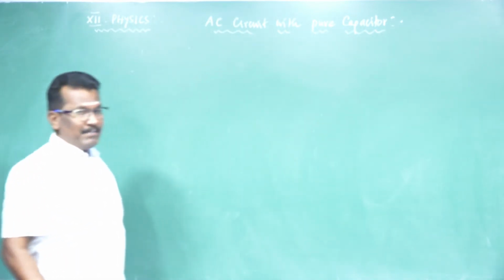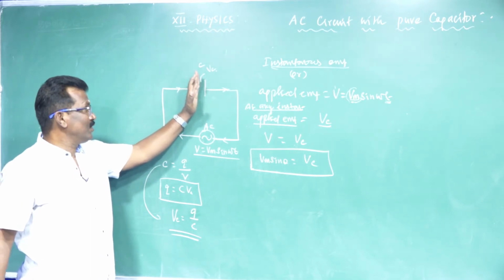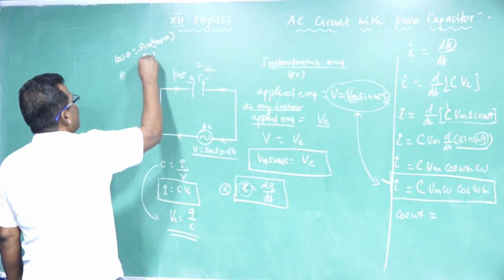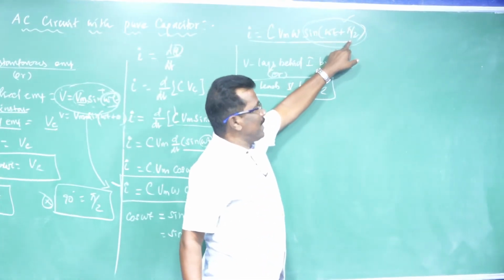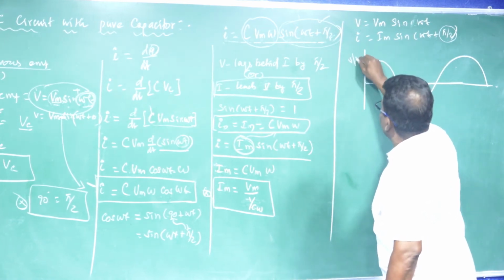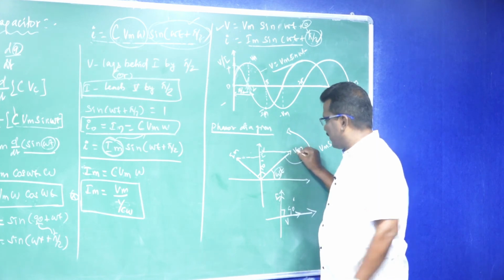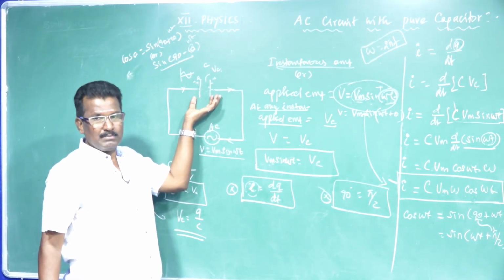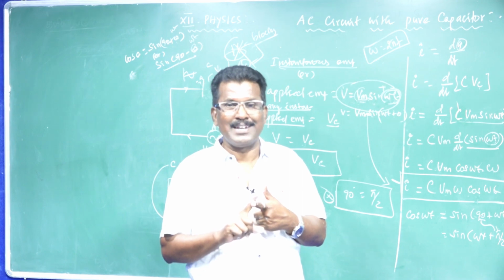XII STD - PHYSICS - AC CIRCUIT WITH PURE CAPACITOR - PRESENTED BY Mr.C.MURUGAN